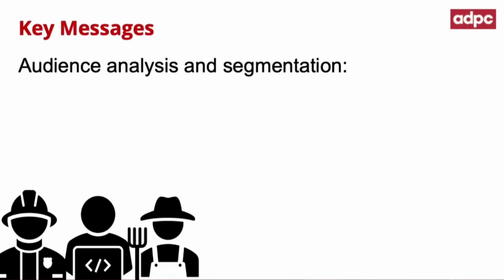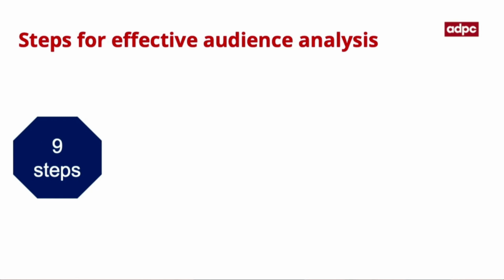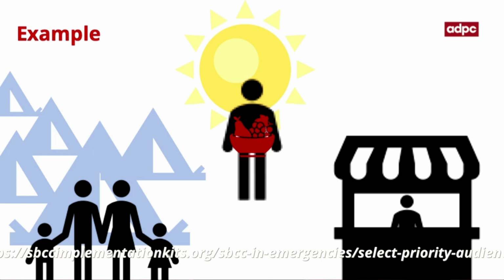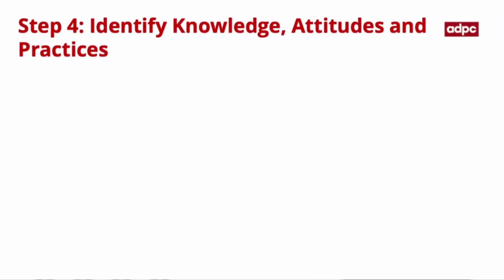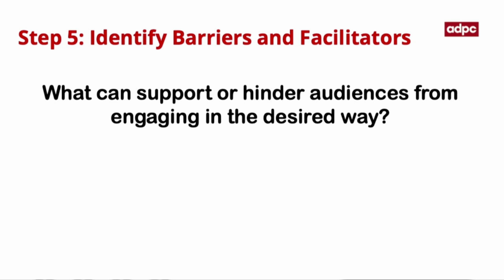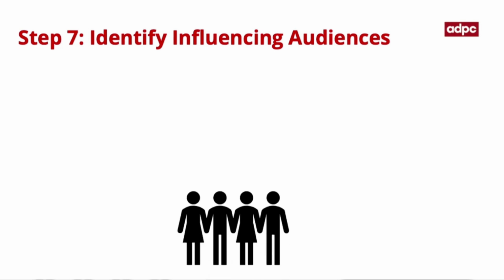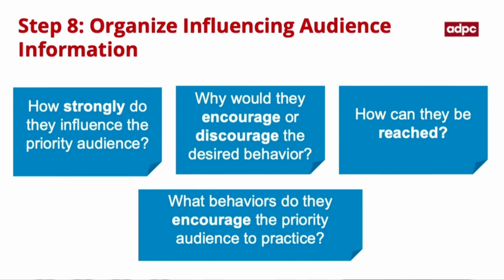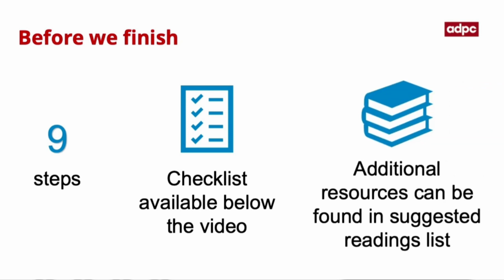Module 5 DRC7